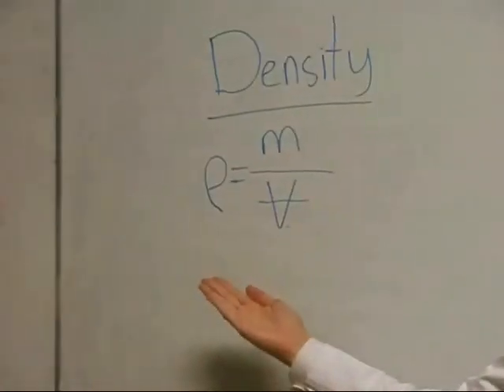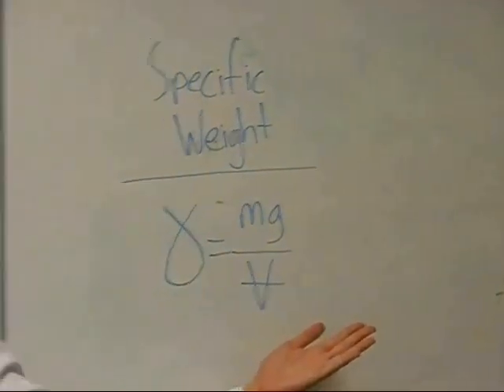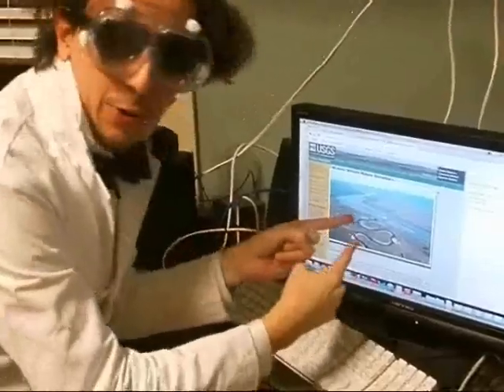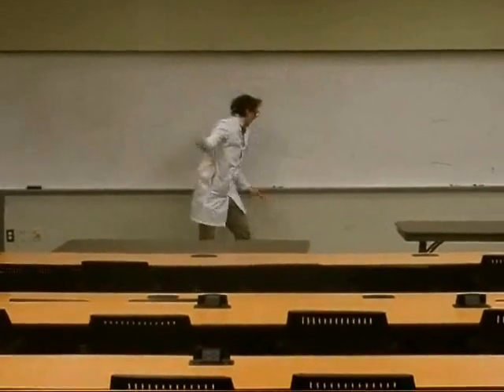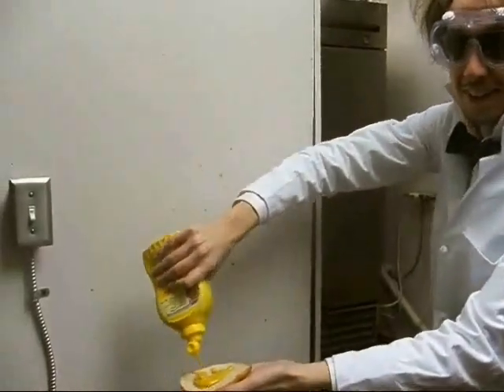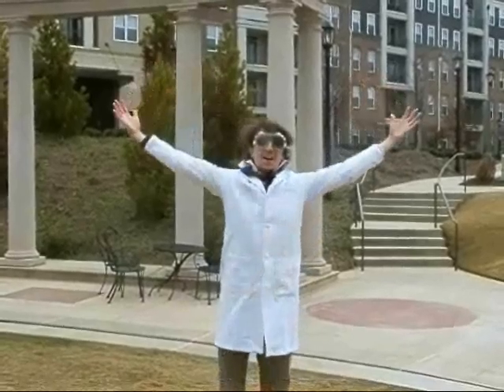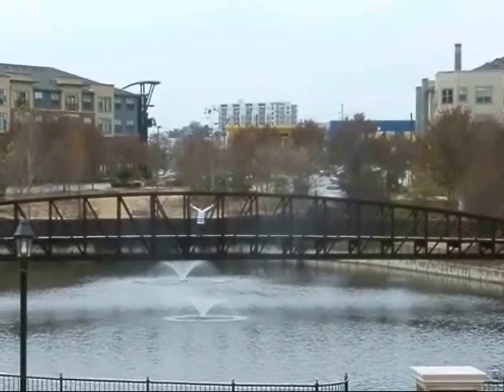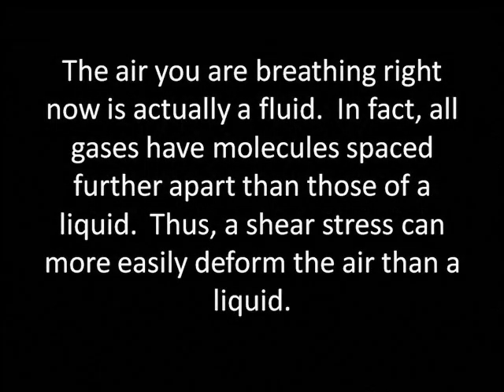Paul Cook Science Bro Explores Fluids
The winner of the fall 2010 competition!

In a "Bill Nye The Science Guy-like" video, Paul Cook the Science Bro explores the world of fluids and its various properties that allow them to act the way that they do.

This video was created at fall 2010 by undergrad students at Georgia Tech, Woodruff School of Mechanical Engineering, as a project for ME 3340 Fluid Mechanics class.

Watch the video and learn about fluids!